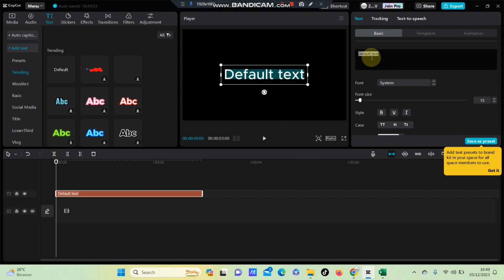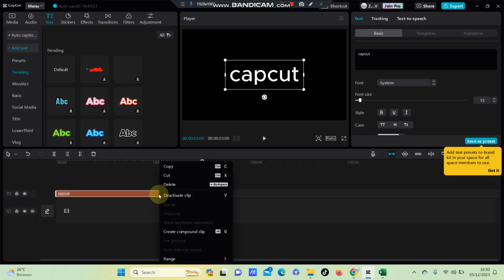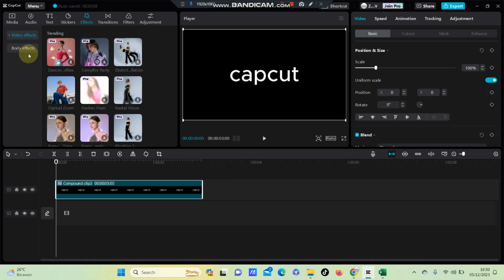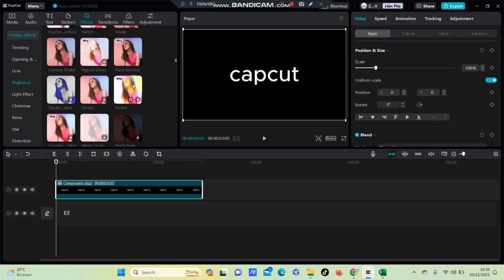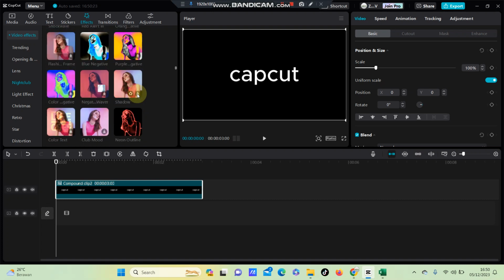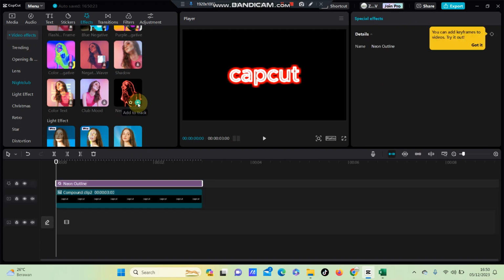❤ NAVIGATE EASILY: Tutorial- How to make AE like text on capcut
This tutorial will show you how you can make AE like text on capcut PC.